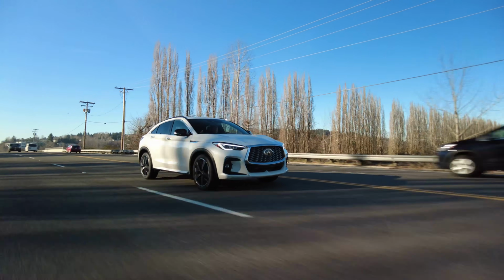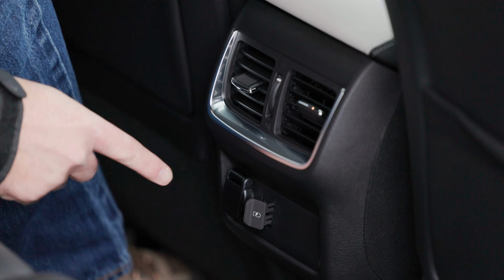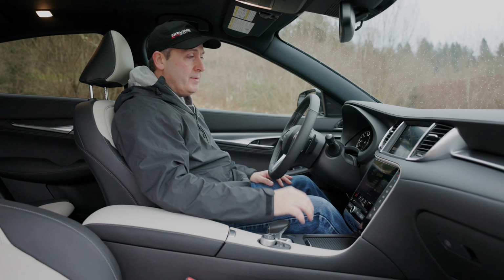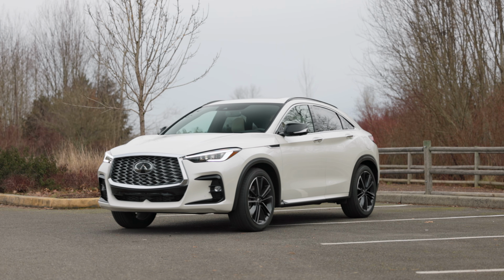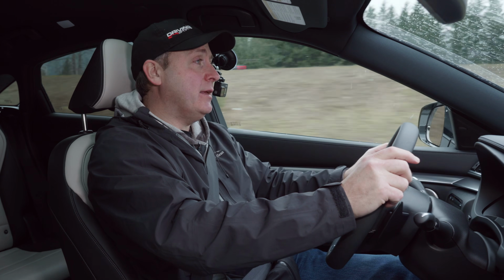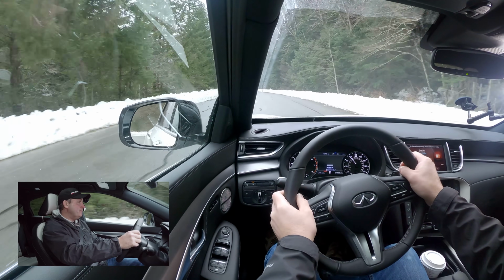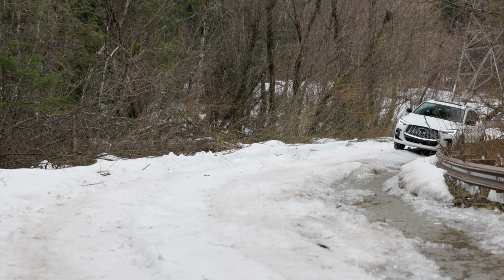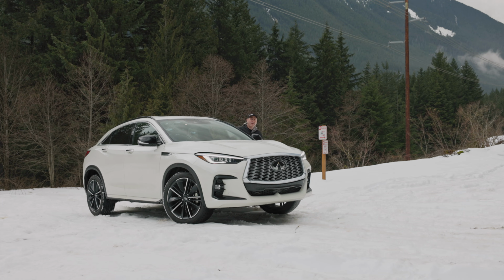2022 Infiniti QX55 Review and Snow Test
The 2022 Infiniti QX55 is the spiritual successor to the classic FX. Is this luxury compact crossover worthy? We test it on-road and on the snow to find out.

CONTENTS
00:00 - Introduction
00:33 - Features
09:32 - Driving Impressions
16:48 - Snow Forest Road Driving